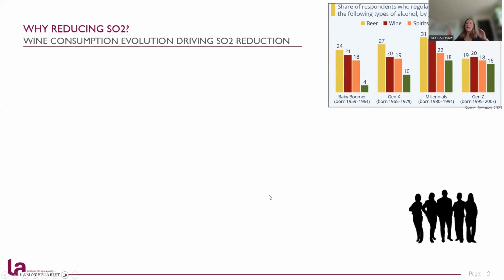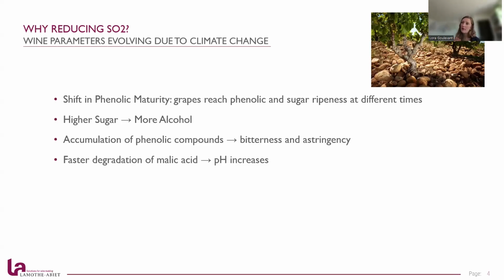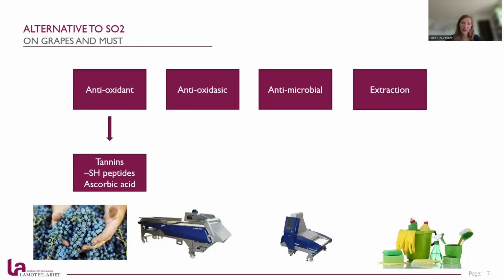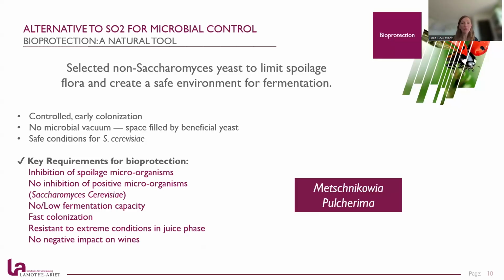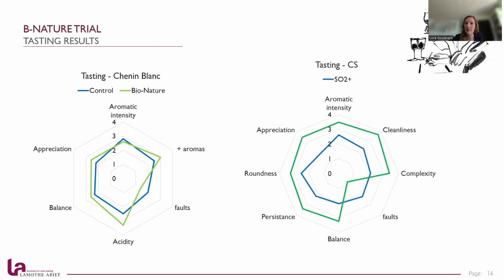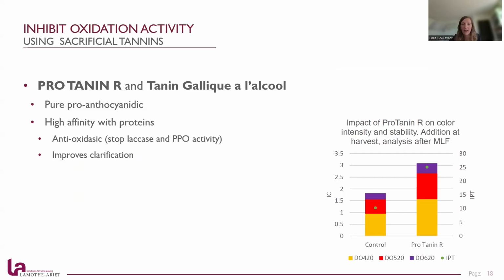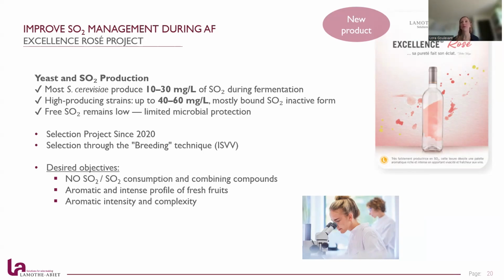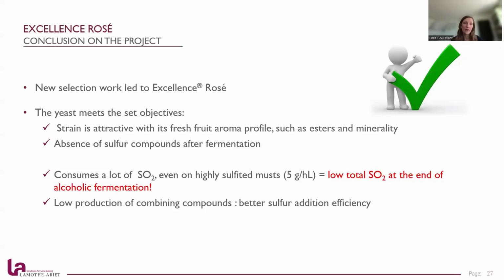Bioprotection & Oxygen Control for Lowering SO2 with Confidence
Growing public concern about sulfite content and the potential for quality loss from high SO2 additions, coupled with the variable grape parameters influenced by each vintage, underscores a clear need for new winemaking tools.

This webinar will explore effective strategies for reducing or eliminating SO2 in winemaking. Leveraging Lamothe Abiet's expertise, you'll gain insights on achieving microbial, oxygen, and color stability, as well as aromatic freshness.

Discover modern tools, including non-Saccharomyces yeasts (e.g., for bioprotection), fining agents, and tailored fermentation strategies, to help you craft expressive, commercially viable low/no-SO₂ wines.

What you'll gain from this webinar:

- The Power of Bioprotection: Learn how Metschnikowia pulcherrima can replace traditional SO2 at the crusher, during cold soak, or maceration, safeguarding your must and promoting healthier fermentations.
- Oxygen Control: Protect wines from oxidation, preserve aromatics, and stabilize color in a low SO2 environment.
- Enhanced Wine Quality: See how these integrated strategies contribute to more vibrant colors, greater aromatic depth, and improved overall complexity and stability in your finished wines.
- Practical Applications: Get actionable insights and real-world examples to seamlessly integrate these advanced techniques into your winery operations.